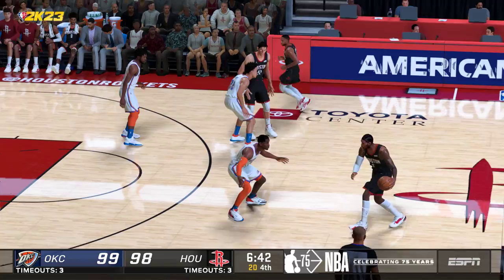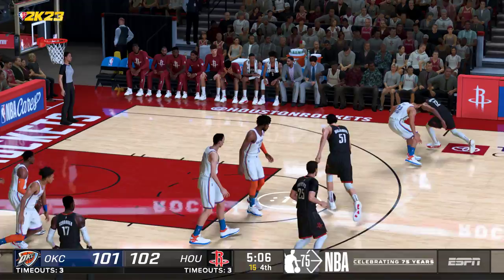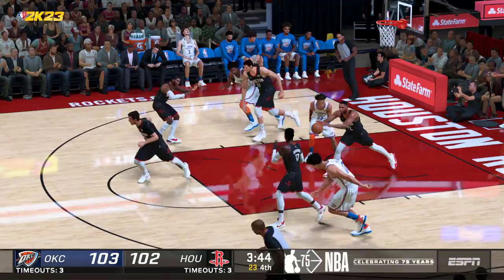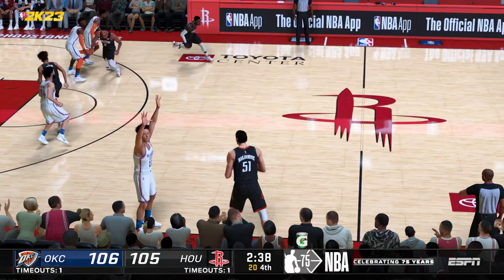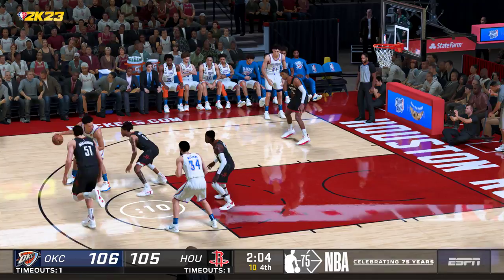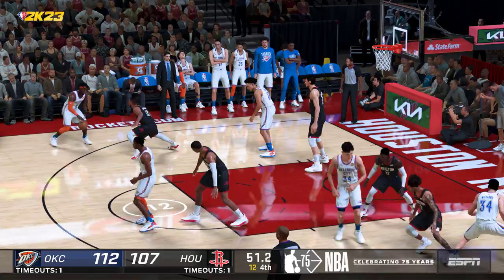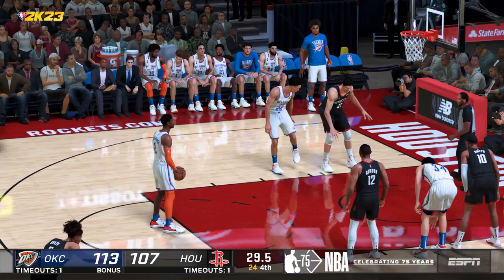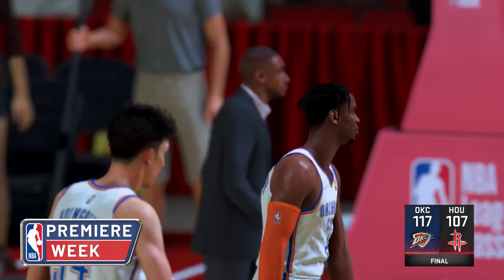NBA 2K23 Gameplay - Chet Holmgren Thunder Debut (PS5/Xbox Series/PS4/PC)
Gameplay are taken from NBA 2K22 PC featuring Ultra Modded Graphics, Updated Cyberfaces, Scoreboard, and Jerseys.AC

Big Credits to all NBA 2K Modders. This wouldn't be possible without your amazing mods to make this game even more realistic.